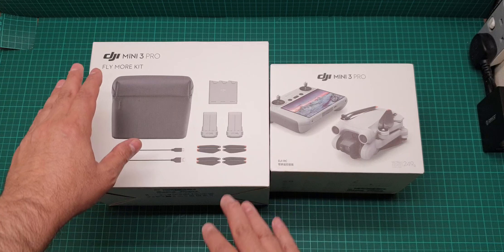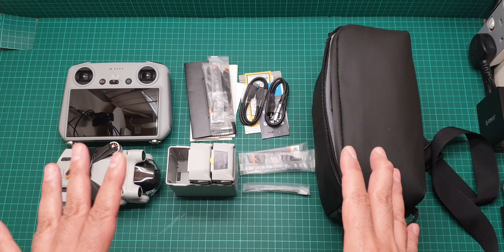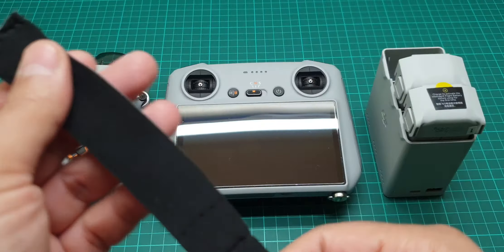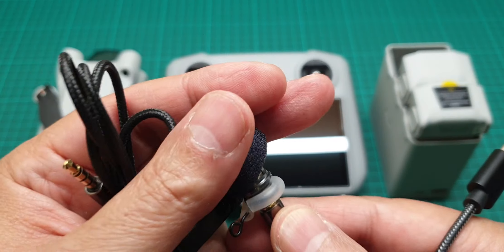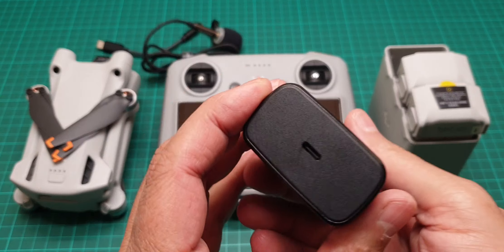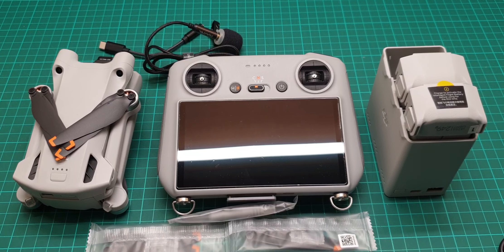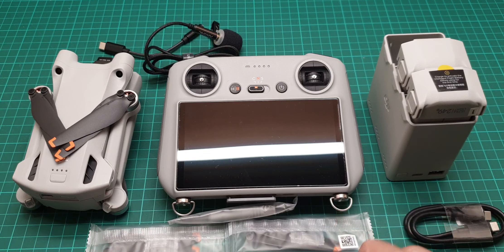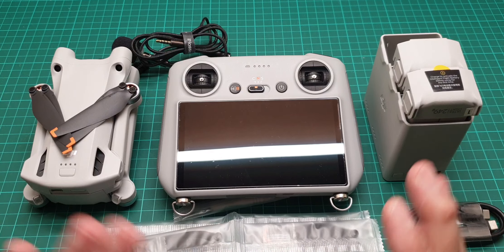dji mini pro | dji fly more | essential accessories unboxing and review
Here we have a fantastic dji mini pro with fly more combo and some essential accessories review. this video is not about flying review but more about unboxing and how to get the most out of your drone in terms of functionality and protection of your drone. Enjoy .